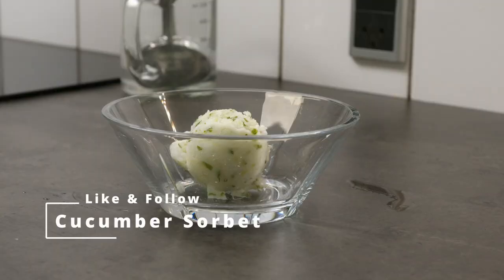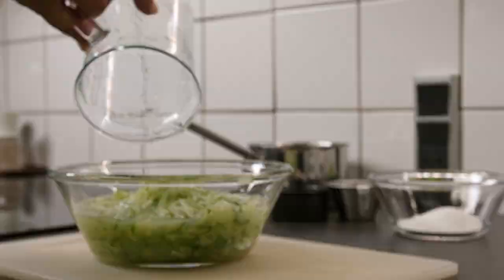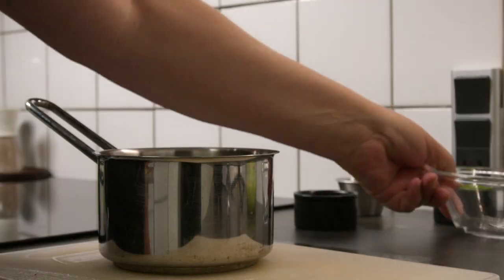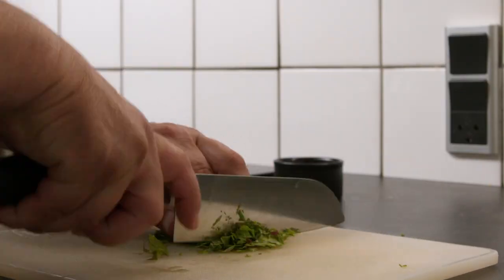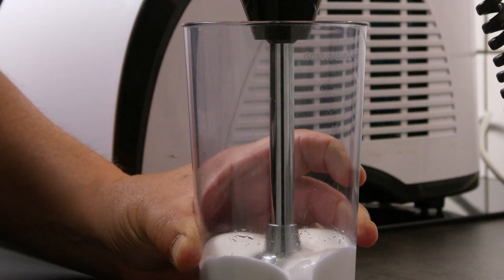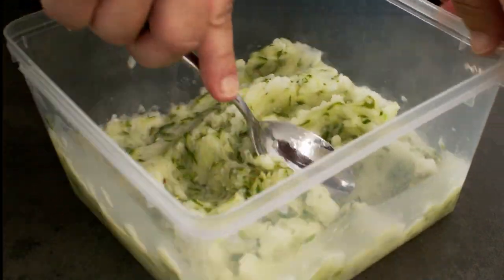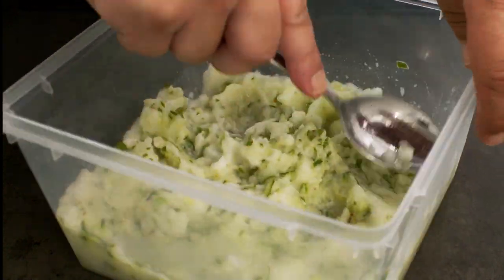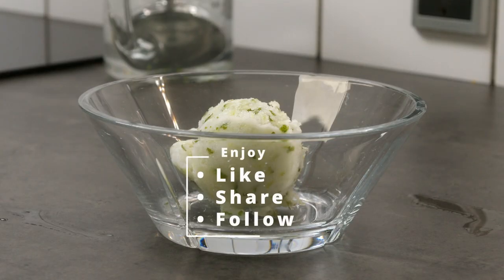Cucumber sorbet - a mixed pleasure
We have so many cucumbers in our garden that I was googleling what to use them for besides the usual things. Came across a recipe for cucumber sorbet and just had to try that. It was a mixed pleasure. The flavoer is a mix of lemon and cucumber, and it is not balanced in my opinion. The thing I learned is that maybe I should have shredded the cucumber a little finer.

After I made this sorbet I googled it more and found a lot of variaties, perhaps some of them are better. I do not know, but might try one of them one day.

Until the - Enjoy